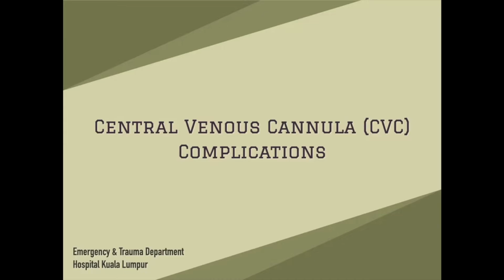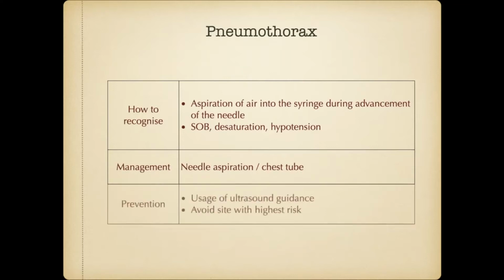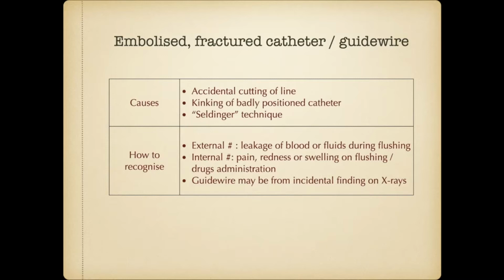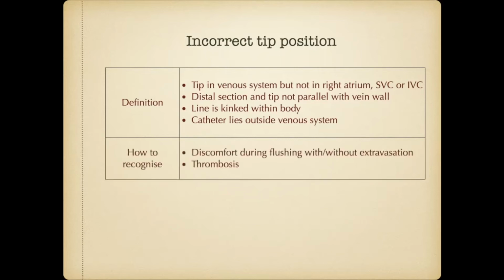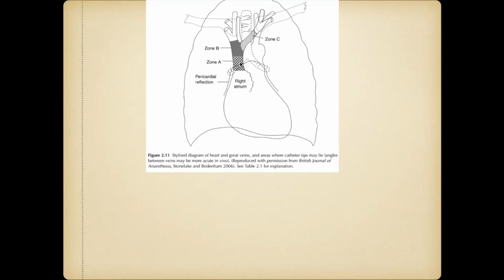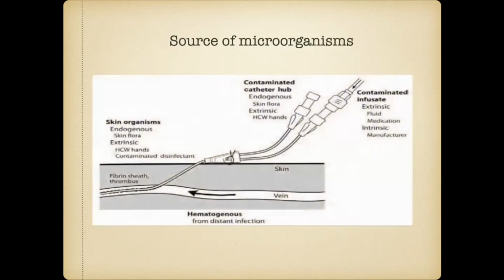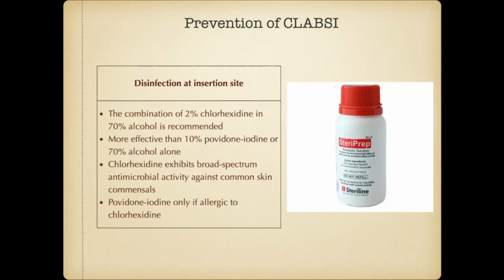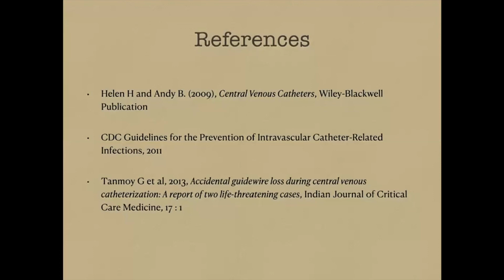CVC (Central Venous Cannula) Complications